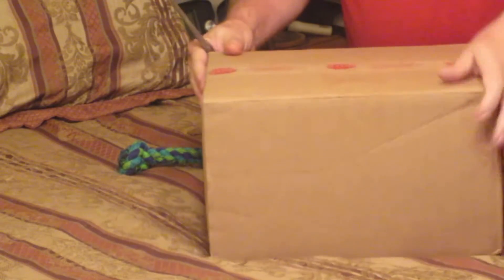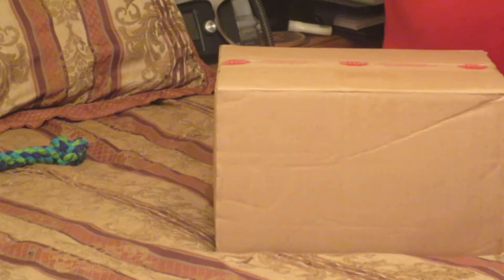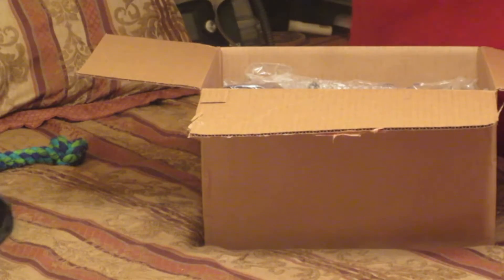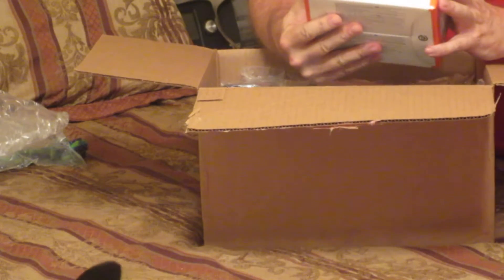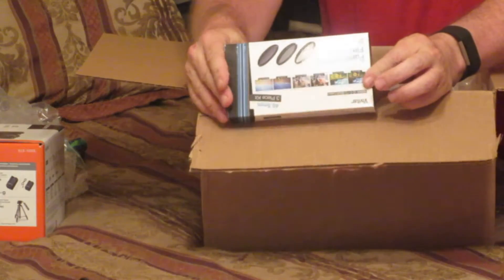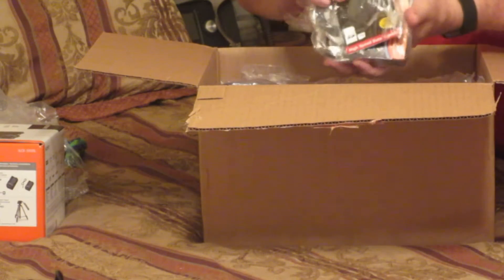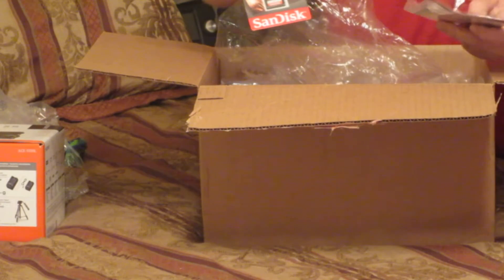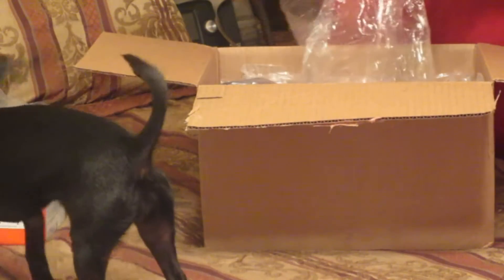New Tool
The first vlog with the new Sony Alpha A5100 camera. I have a few bugs to work out, but I'm very pleased with the camera!

Welcome to my Country Brad Vlog. I'm so glad you dropped by today!